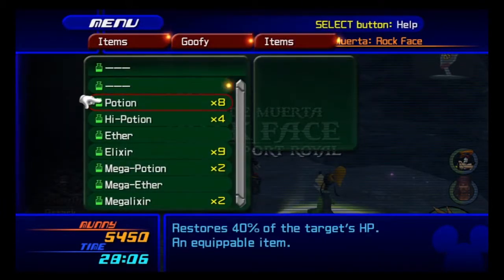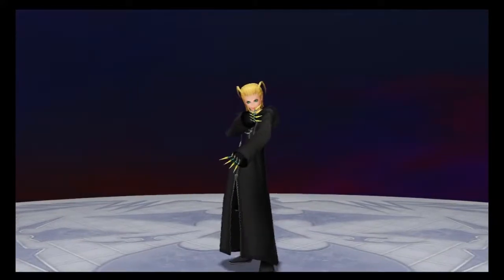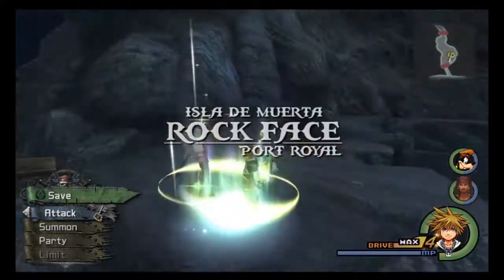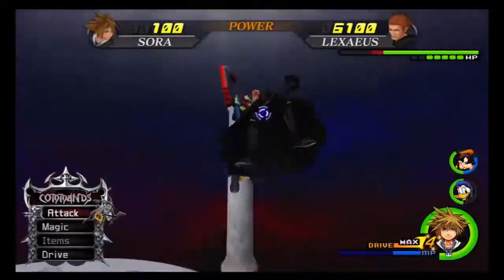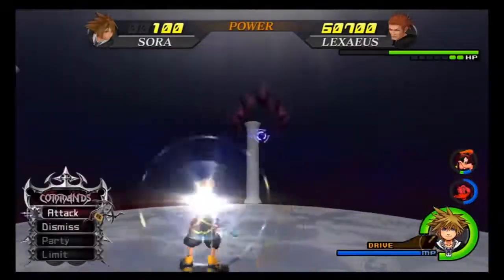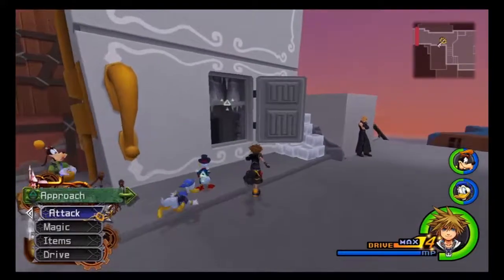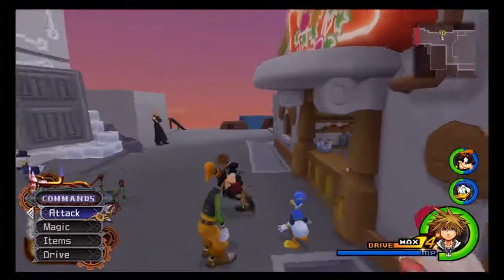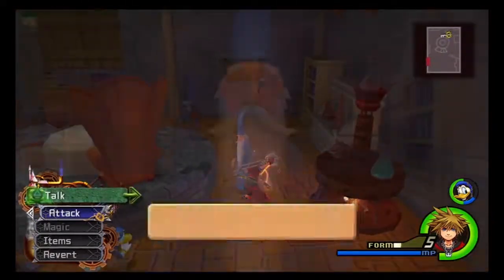Let's Play Kingdom Hearts 2 w/Unova1995 Part 49 - Getting Rekt By Lexaeus